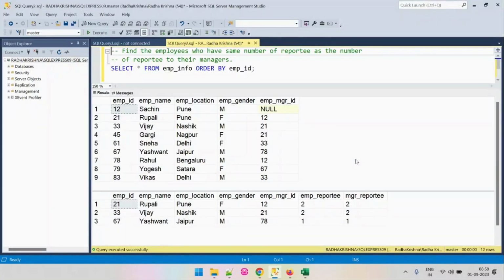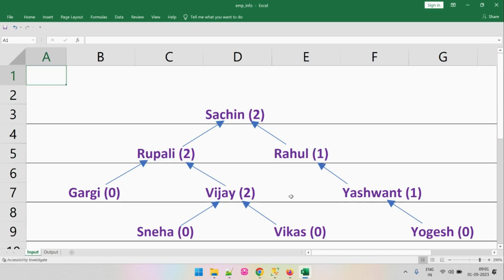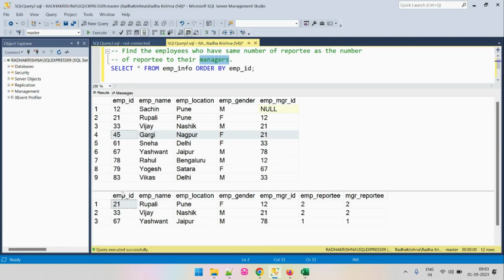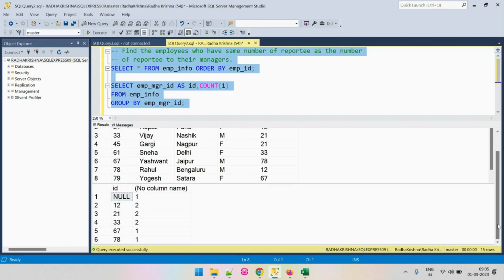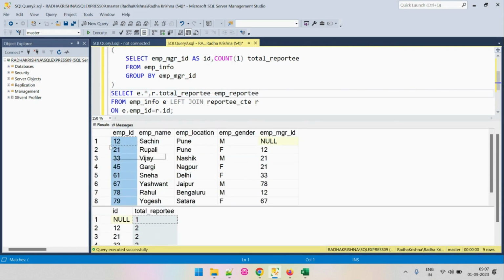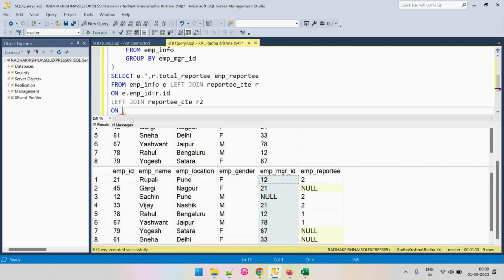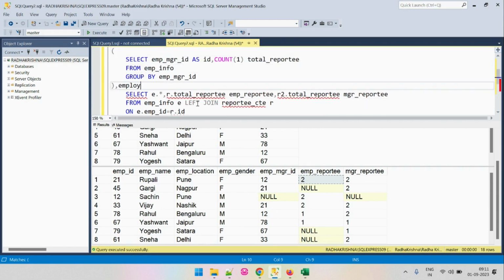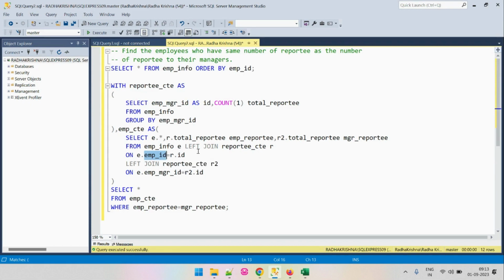Multi Join SQL Problem | Employee & Manager with same number of reportee | SQL Problem Solving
In this SQL problem solving session, we work to find out the employees who have same number of people reporting to them as to their managers.

Table creation & insertion script:
CREATE TABLE emp_info(
 emp_id INT,
 emp_name VARCHAR(200),
 emp_location VARCHAR(100),
 emp_gender CHAR(1),
 emp_mgr_id INT

INSERT INTO emp_info VALUES(21,'Rupali','Pune','F',12),
(61,'Sneha','Delhi','F',33),
(83,'Vikas','Delhi','M',33),
(78,'Rahul','Bengaluru','M',12),
(45,'Gargi','Nagpur','F',21),
(12,'Sachin','Pune','M',null),
(67,'Yashwant','Jaipur','M',78),
(79,'Yogesh','Satara','F',67),
(33,'Vijay','Nashik','M',21);